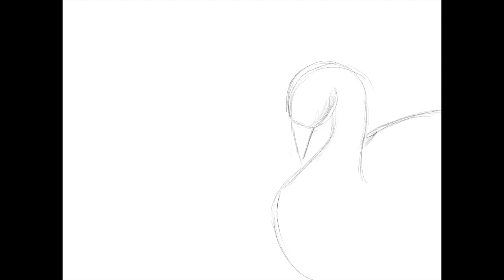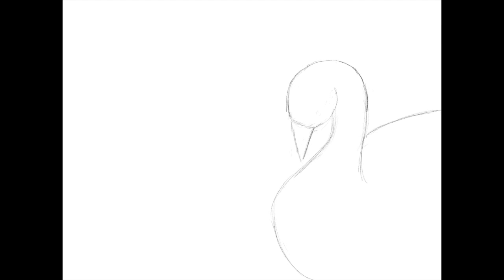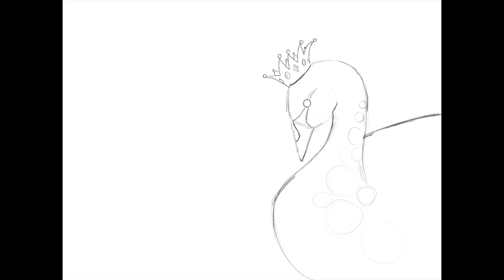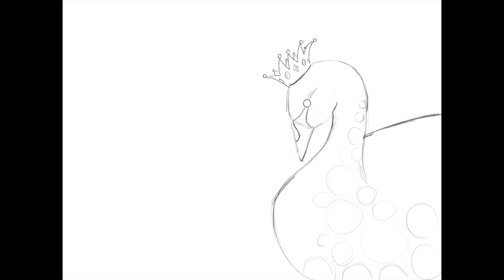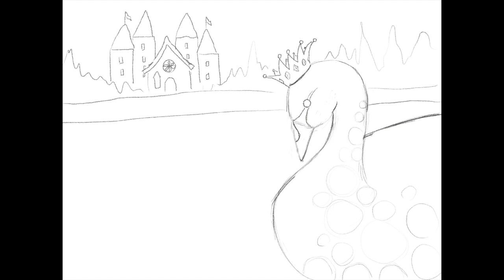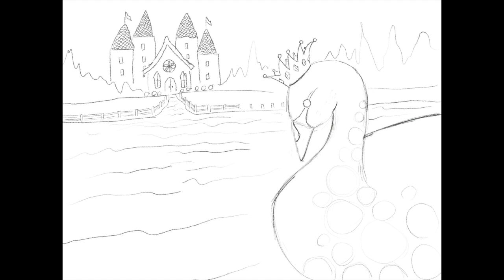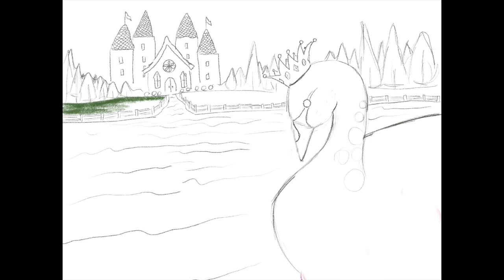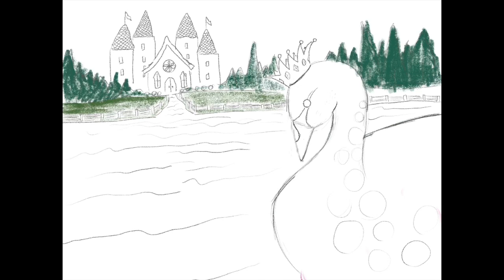Drawing for Kids | Magical Animal Kingdoms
Imagine a kingdom ruled by animals!

What would the royal family, castle, and inhabitants look like? For this activity, you will need a pencil, paper, eraser, and either colored pencils, markers, or crayons. As always, if you don’t have everything on this list, don’t worry – feel free to be creative and find substitutions for any supplies you may not have on hand.